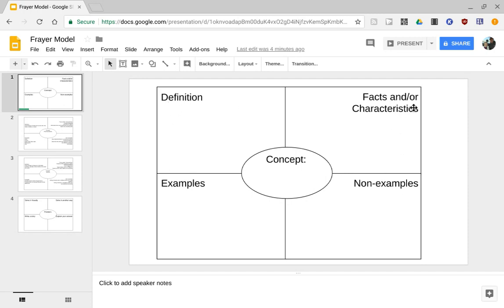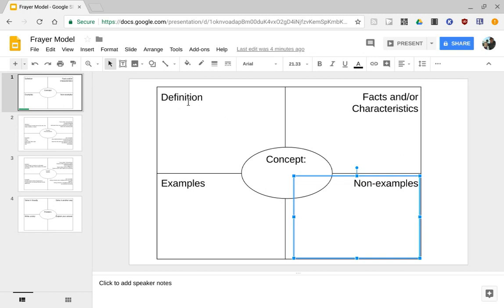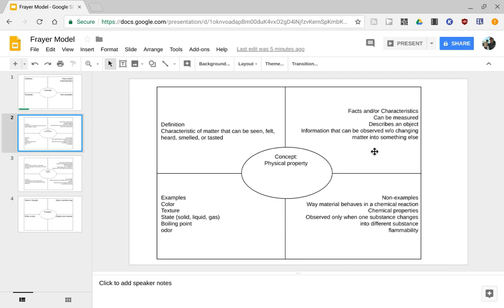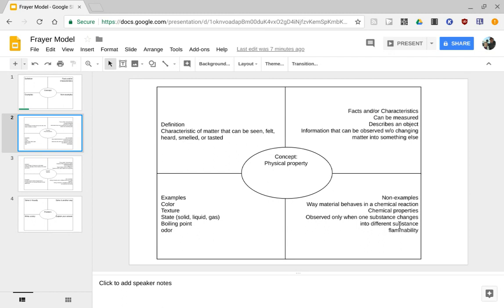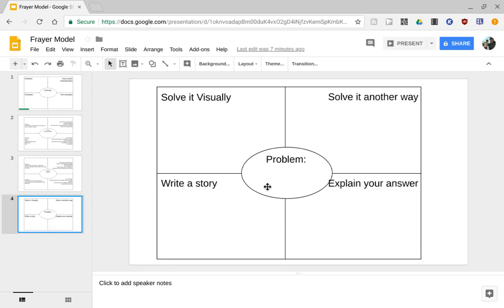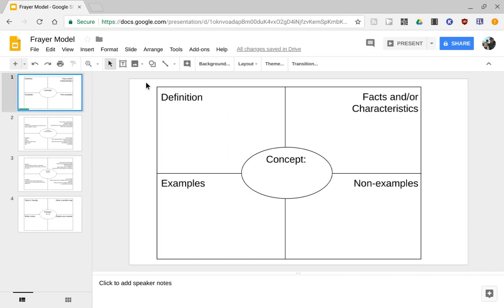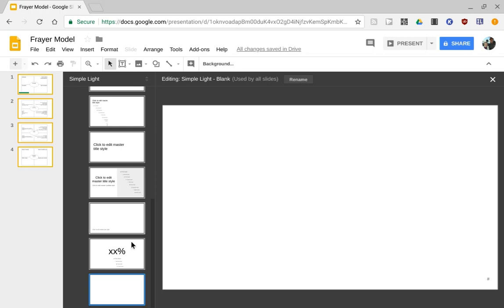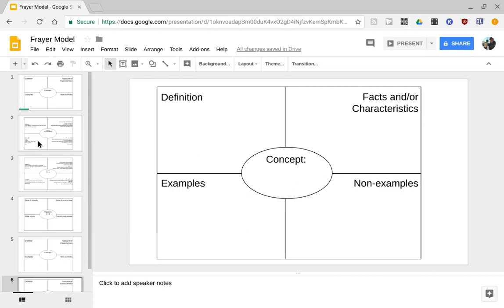Google Slides Frayer Model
In this video, I show you an example of the Frayer model and how you might incorporate this into your different lessons. I also provide an idea of using it in math, which was brought to my attention by Alice Keeler who learned it from Jo Boaler. I also show how you can edit the master slide to create a Frayer model slide for duplicating more easily.